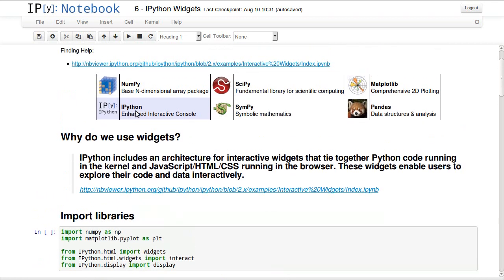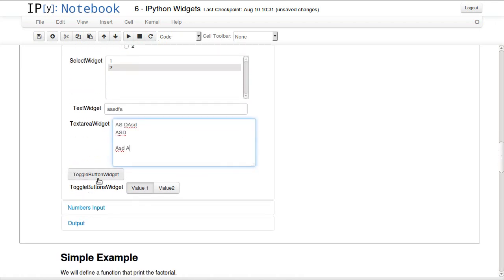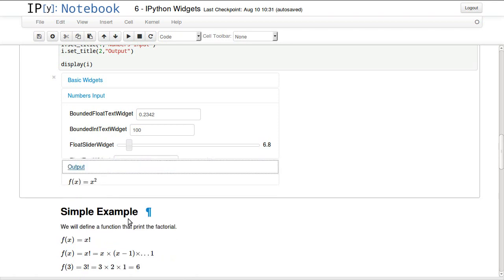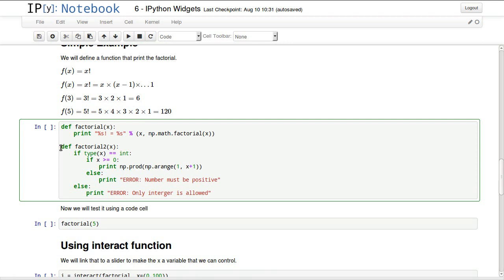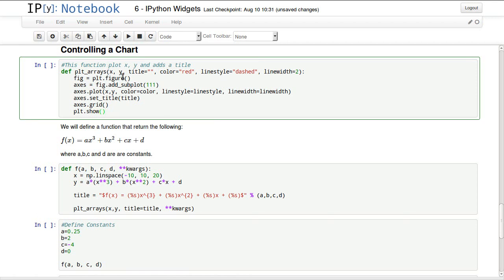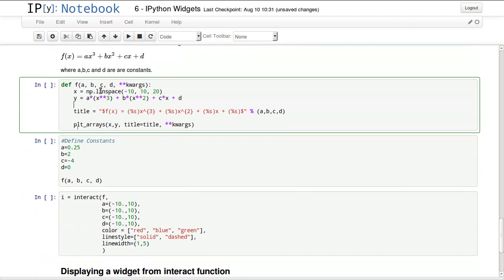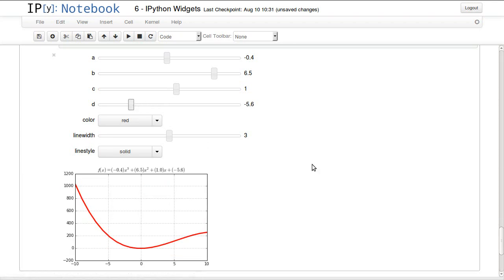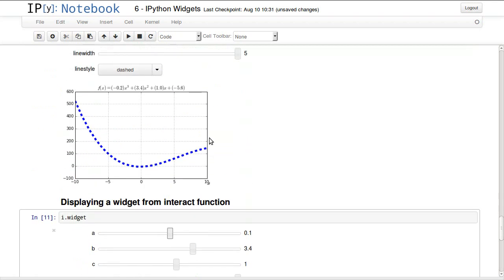6. IPython Widgets - IPython Notebook Tutorial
Using widgets to interact with your python code from the web  browser. IPython widgets using interact function to have nice web widgets in HTML, Javascript and CSS that work with your python code.